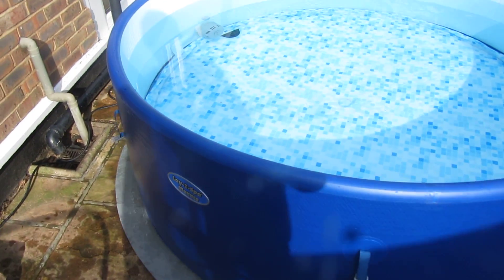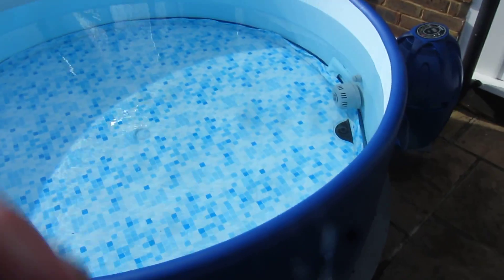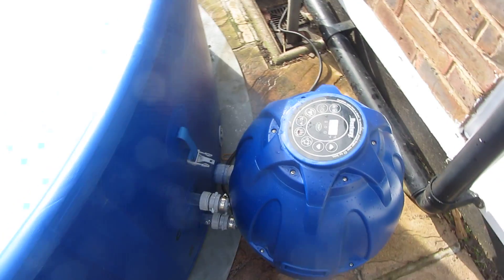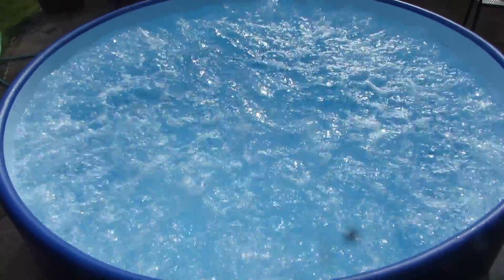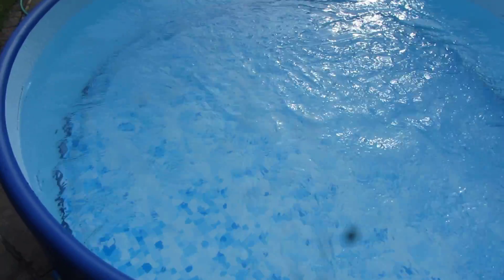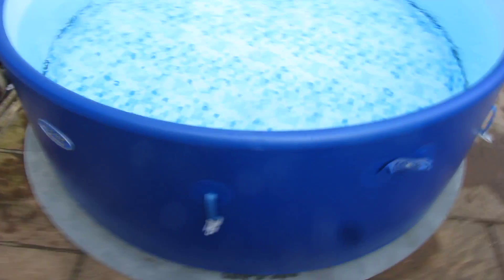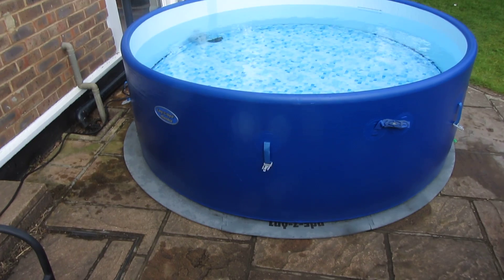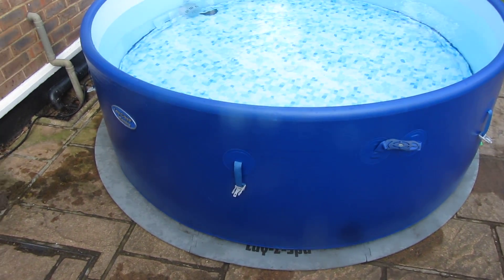new cheap hot tub spar paddling pool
olympic size with 10m diving board.

And dead flies.